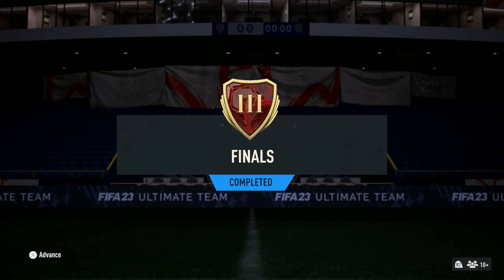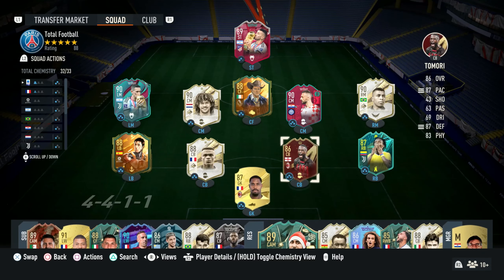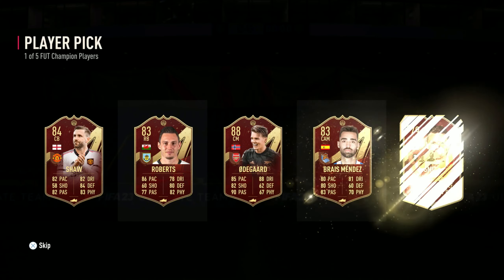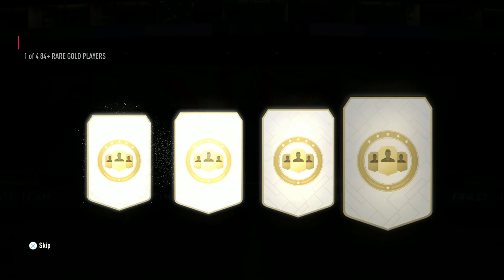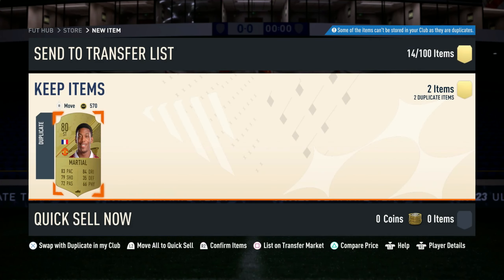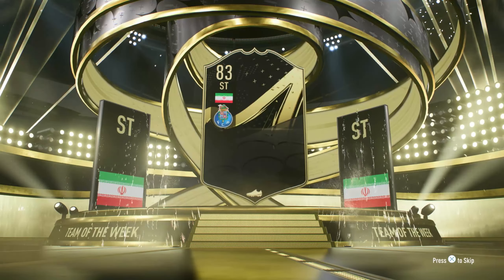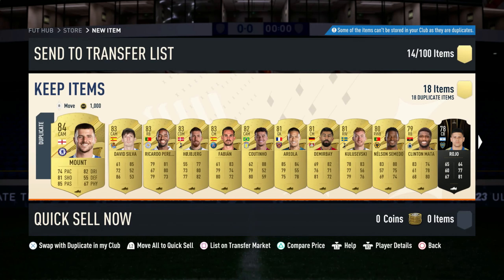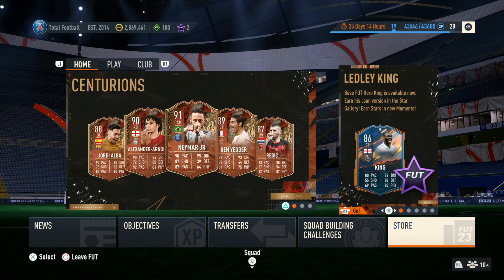FIFA 23 NEW TOP RANK FUT CHAMPS REWARDS! *BIG PROFIT*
rank 3 fut champs rewards on the channel! sweaty weekend but we prevailed! appreciate all of the love and support on the channel! Road to 3k!